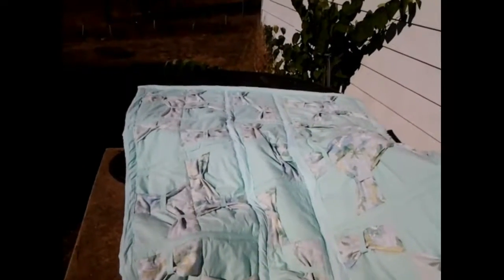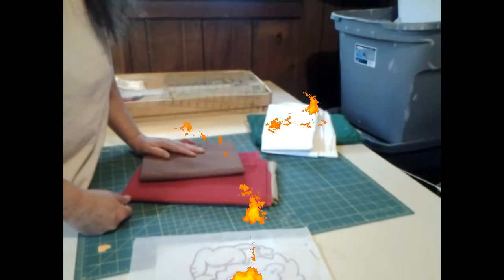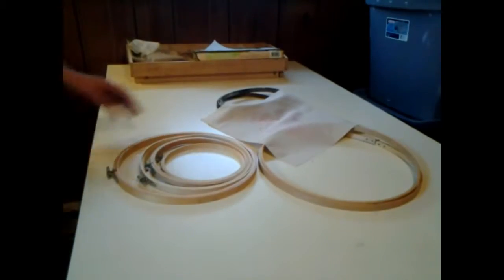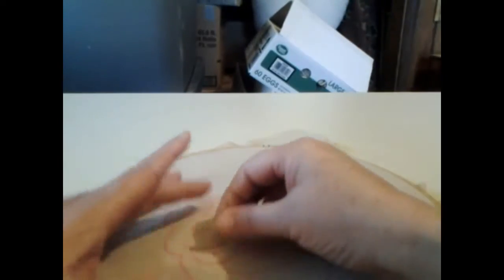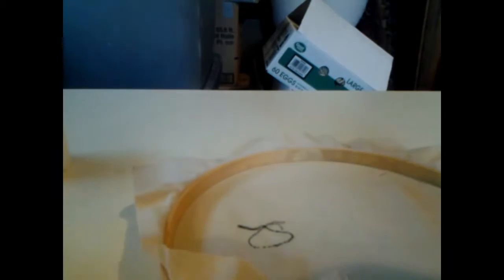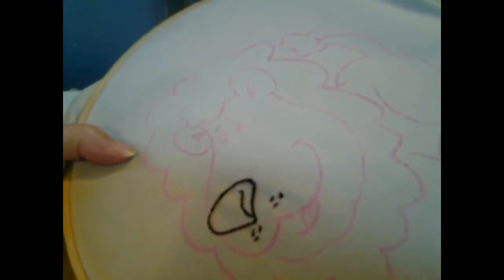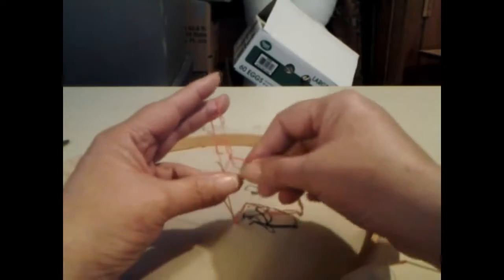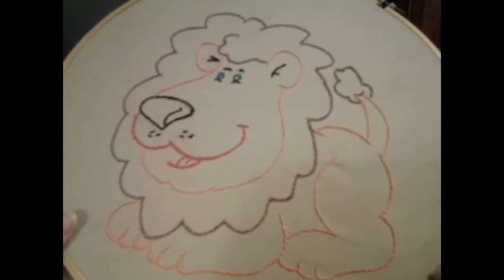Fun time coloring quilt